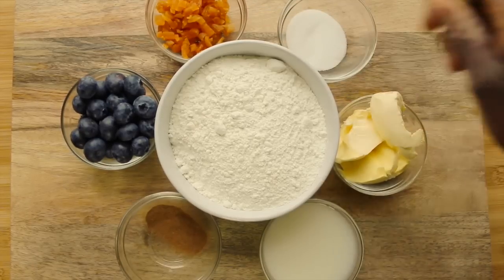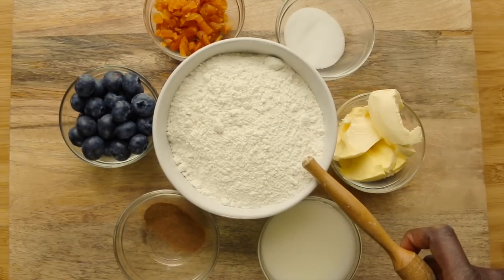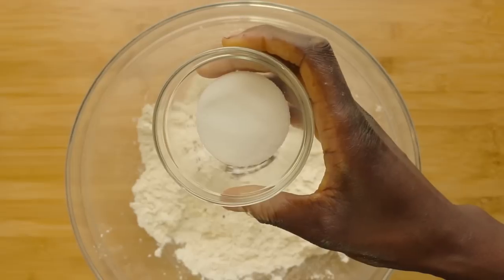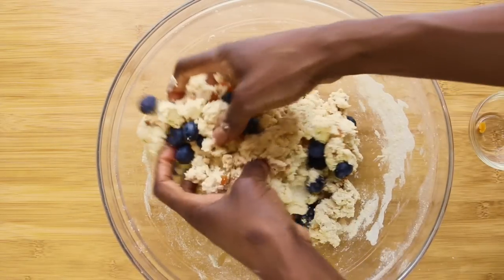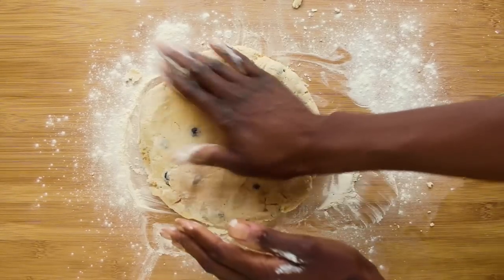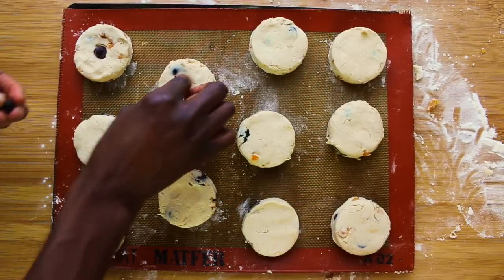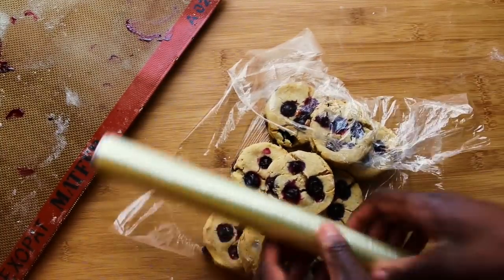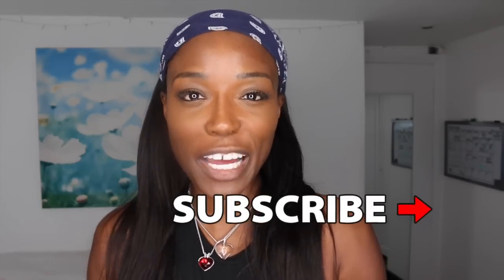Gluten-free vegan blueberry and apricot scones // recipe!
350g of gluten free flour - approx 2 and a quarter cups of flour USA
1 tsp of baking powder
80g of vegan butter or regular butter - approx 1/3 cup USA
2 tsp of ground ginger
3 dates finely chopped (and mix with 1 tbsp of water)  OR 2 tbsp of sugar
seeds 1 vanilla pod (optional) or 1 tsp of vanilla extract
180ml of almond milk or regular milk- approx 3/4 cup USA
1 handful of frozen berries I used black currants. 1 handful of flaked almonds (optional)

As the surface of these appears quite dry it is nice to decorate them with some flaked almonds prior to baking if you like! They taste really good though I promise!
Big love

Lorraine xxx